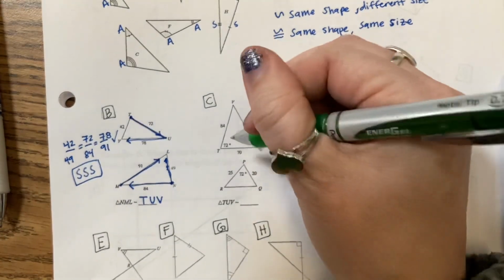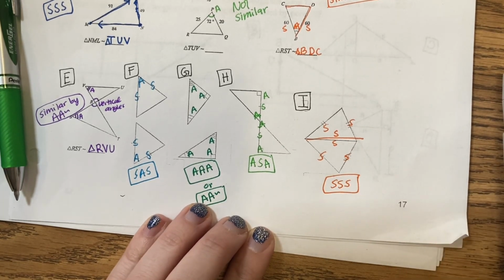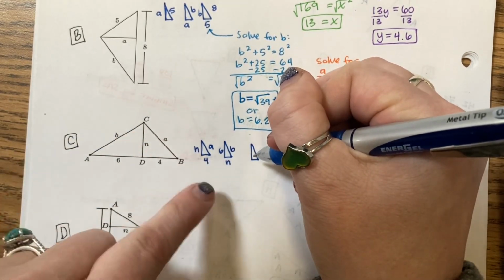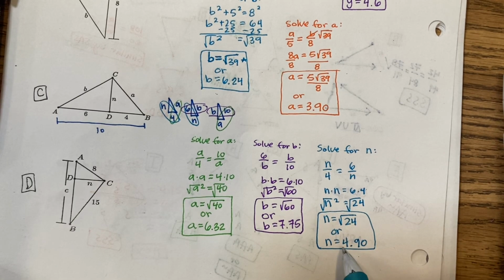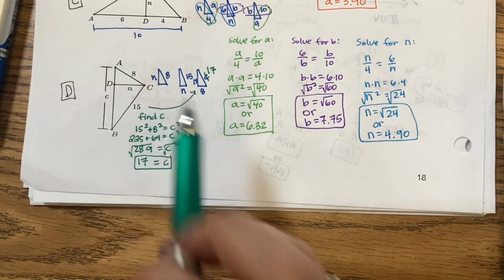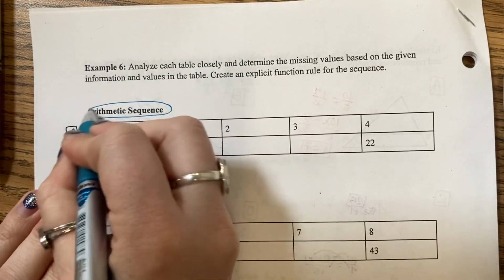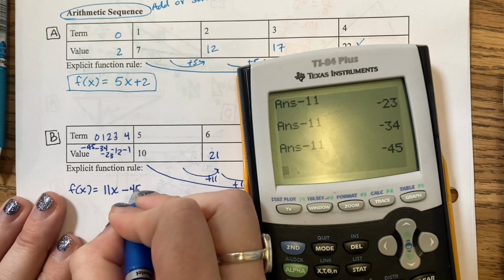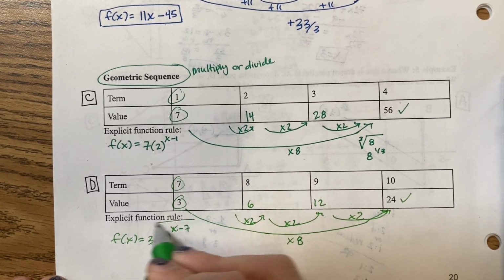Math II 6A.6 Notes - I can solve proportions for a right triangle with an altitude.